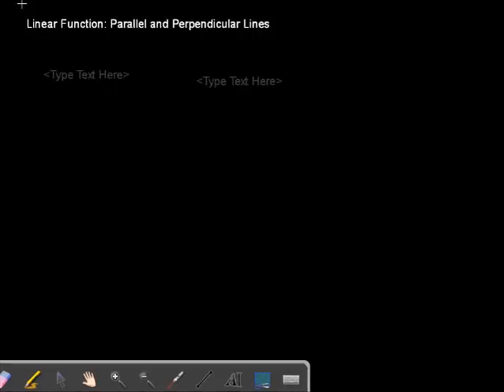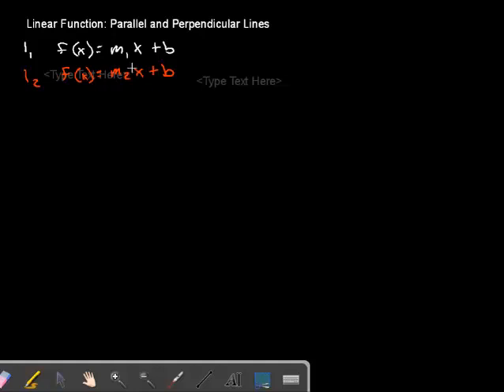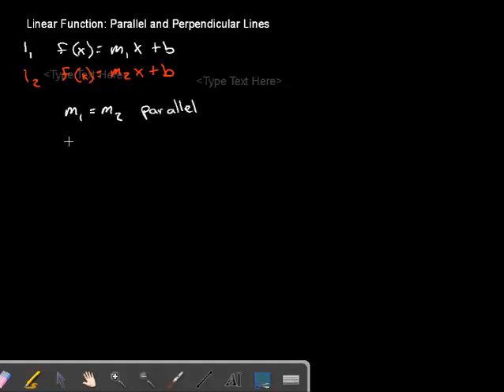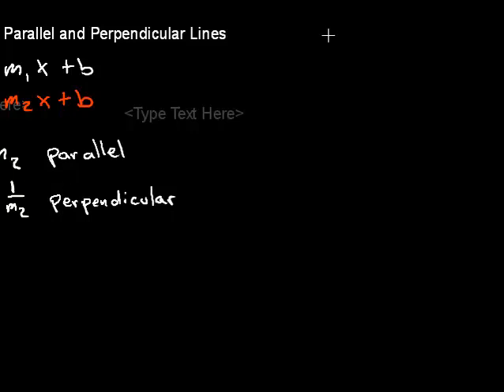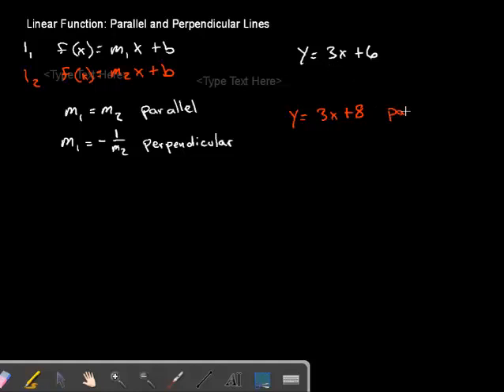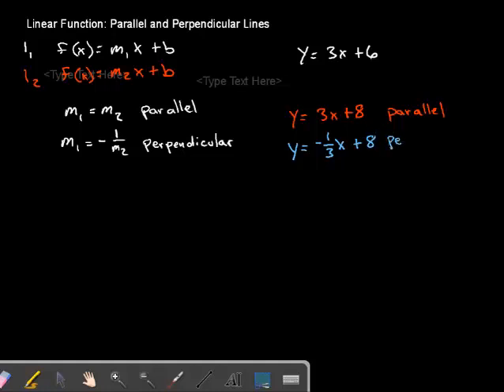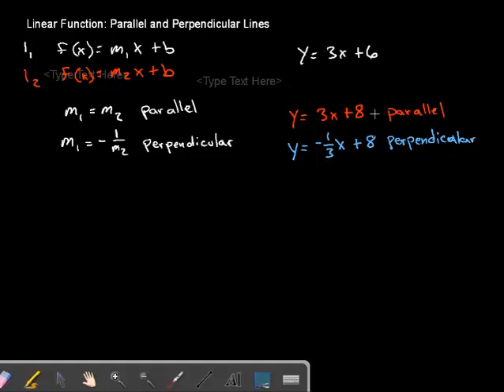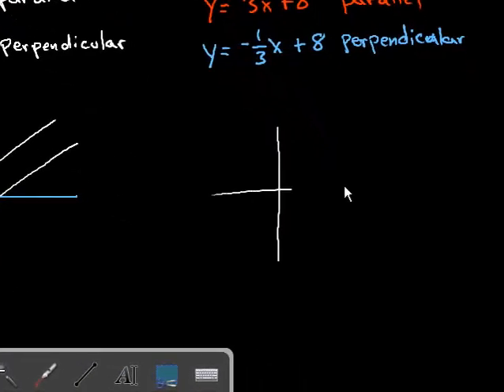Liner Functions:parallel and perpendicular lines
How to get the slope of perpendicular and parallel lines from a linear function.